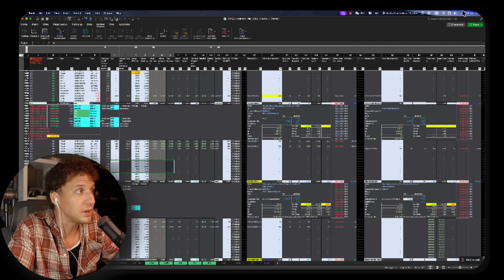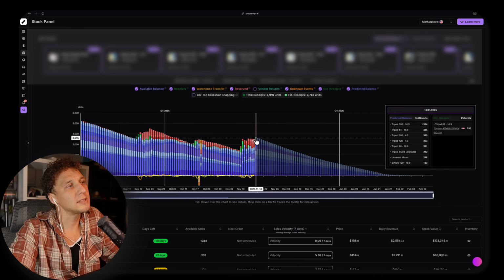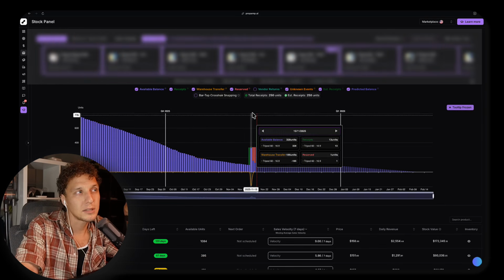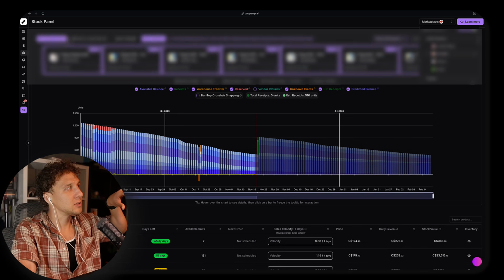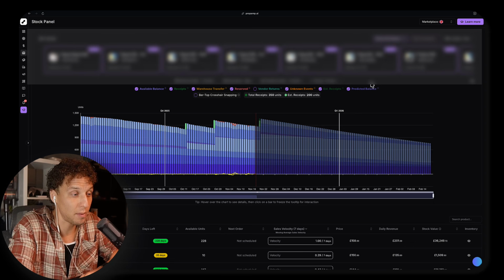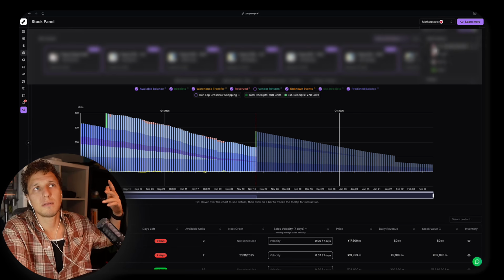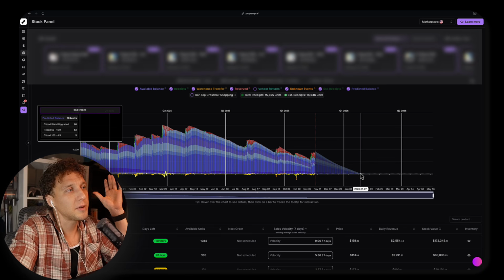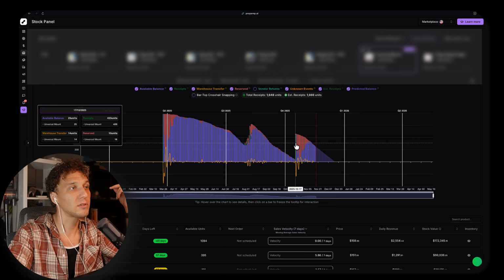Real Inventory Forecasting for Amazon Sellers aka Propamp.ai Stock Panel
Propamp.ai shows your true Amazon inventory trajectory across all marketplaces in one panel.
This video explains how the Stock Panel predicts depletion dates, adjusts for Q4 sales spikes, and links incoming shipments to purchase orders so you know exactly when to reorder.
Perfect for Amazon private label sellers and supply-chain managers who want accurate forecasting without Excel spreadsheets.

We are offering free access and personal onboarding until the end of the year!

00:00 – Why Q4 inventory errors destroy profit
01:05 – The real problem with tracking units in Excel
02:22 – Stock Panel overview: today line, past vs. future
04:10 – How Propamp.ai forecasts depletion across marketplaces
06:02 – Override feature for sales spikes and Q4 adjustments
07:48 – Linking shipments and purchase orders automatically
09:55 – Global inventory view (US, Canada, UK, EU, Japan) ———